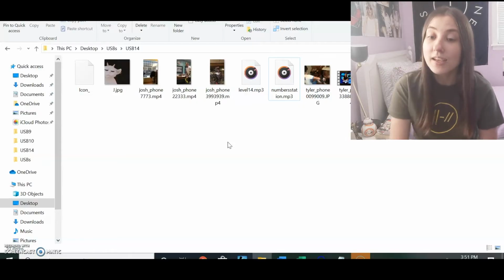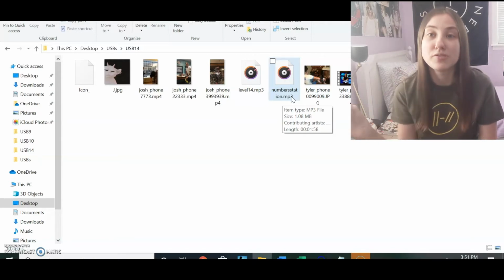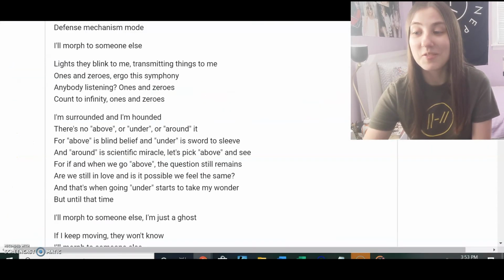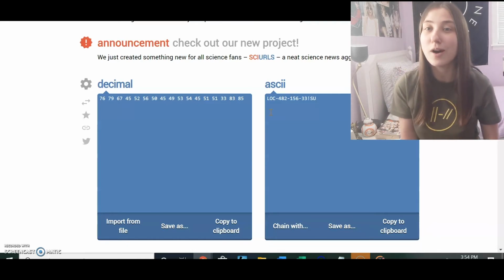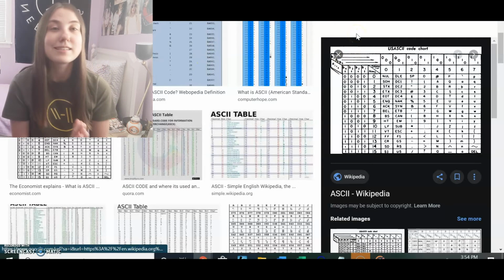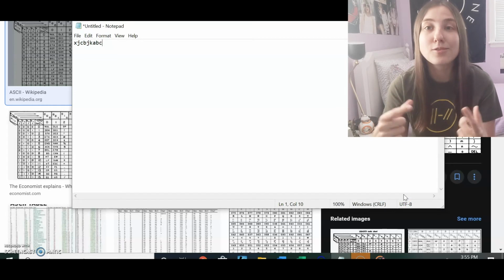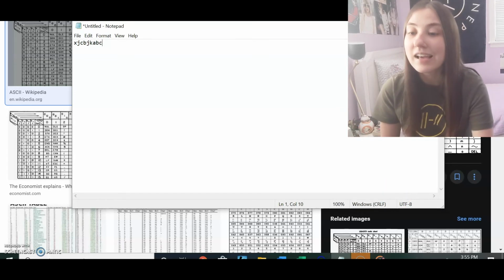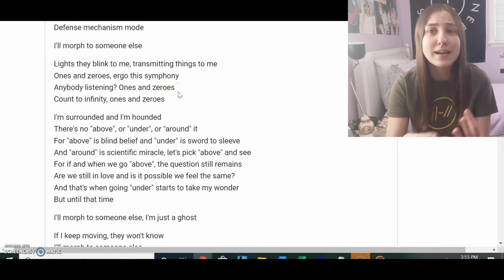how to find the 15TH twenty one pilots level of concern CODE (tutorial)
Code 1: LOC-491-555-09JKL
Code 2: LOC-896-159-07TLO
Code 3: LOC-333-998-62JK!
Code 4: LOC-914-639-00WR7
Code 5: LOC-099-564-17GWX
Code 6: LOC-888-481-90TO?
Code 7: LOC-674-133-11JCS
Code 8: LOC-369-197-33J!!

In this video, I show you how to locate the fifteenth code for the twenty one pilots Level Of Concern game.